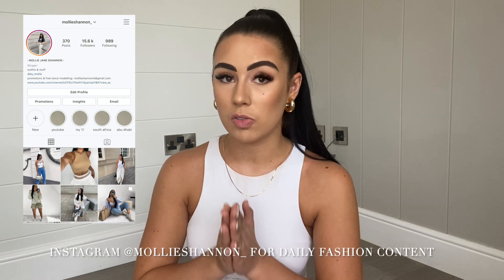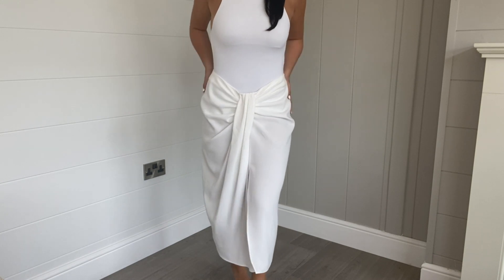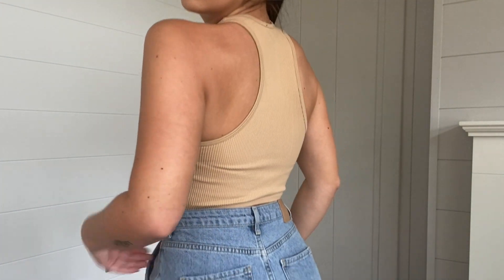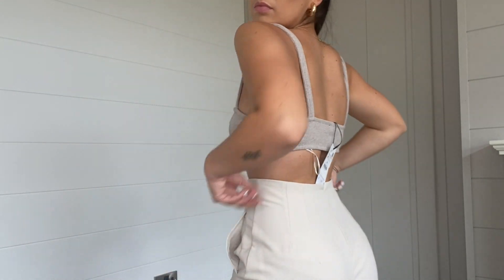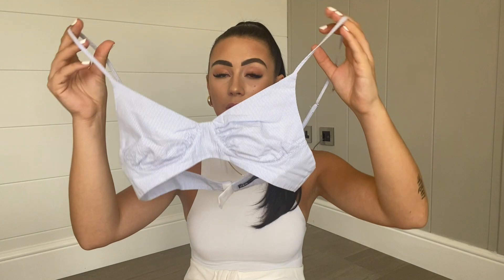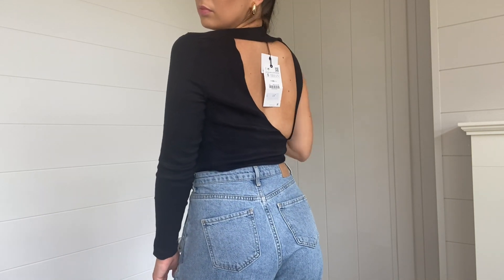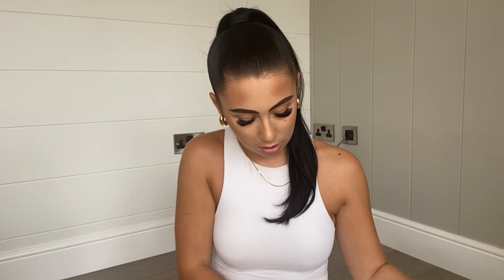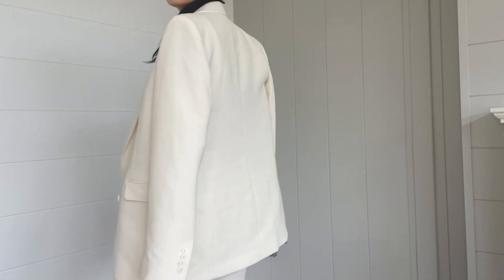ZARA TRY ON HAUL- SUMMER (JUNE) 2020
Hello everyone and welcome back! All items will be linked below.

Skirt-

Crop top-

Crop top-

Shirt and bralette-

One shoulder top-

Satin bermuda shorts-

Satin vest-

Blazer-